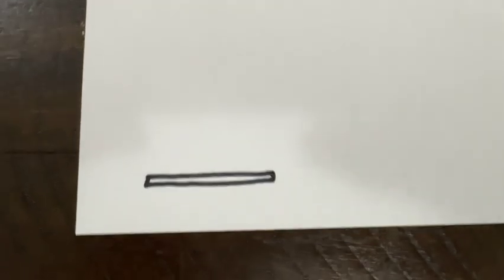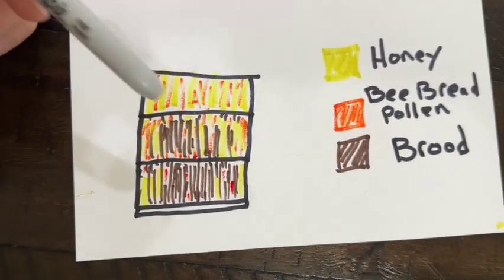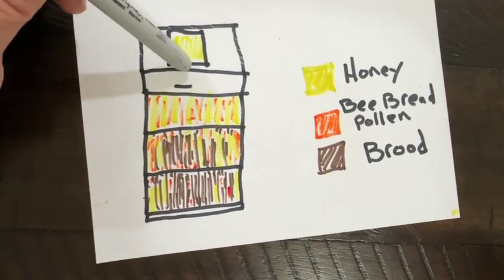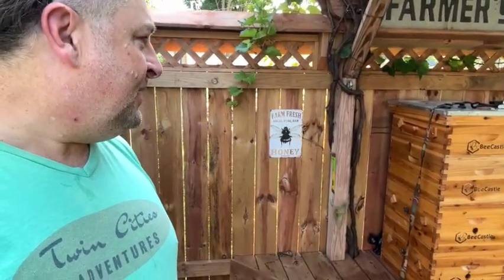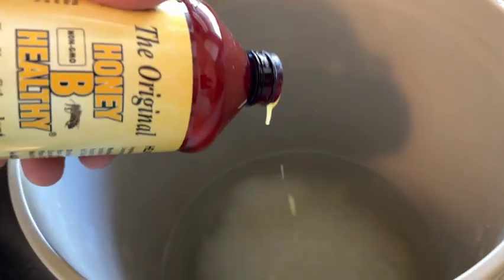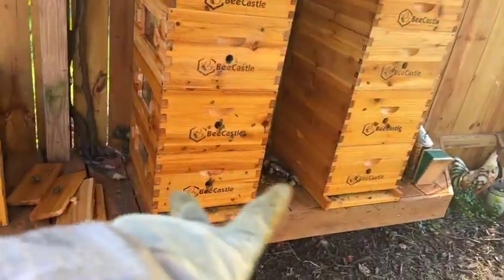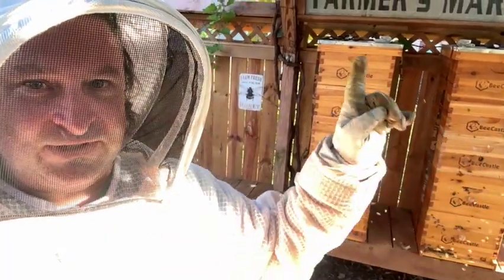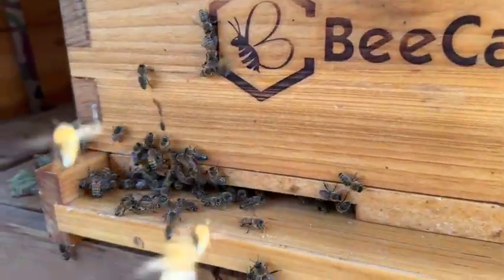Fall Honey Bee Feeding, Box Set Up, Entrance Reducing For Honey Robbing~how to start bee keeping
apiguard organic varroa mite treatment
Honey Spinner
double strainer
Strainer Bags
honey gates
honey strainer
Uncapping shelf
Red Thyme Oil
beetle busters
uncapping fork
Hot knife
 Magnifying glass

BeeCastle
 Honey B Healthy
4 Cup measuring cup (plastic)
BeeCastle 10 frame Bee Hive Kit with 1 deep and 1 medium super (with windows)
Extra 10 frame BeeCastle (Deep Box) ( with window )
Extra 10 frame (medium super) (with window)
4 pac of camouflage ratchet straps (15 feet length)
frame gripper
beetle busters
Screened bottom boards (for 10 frame )